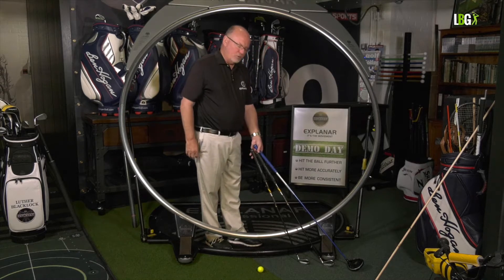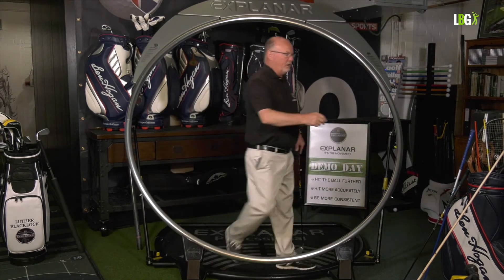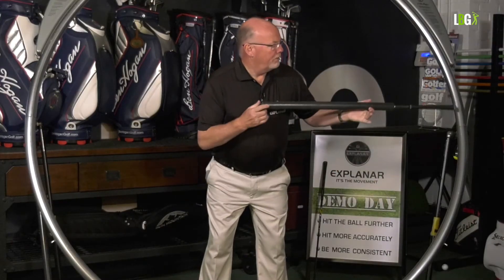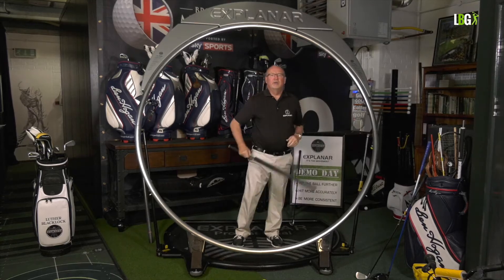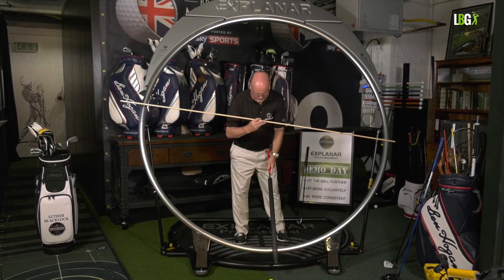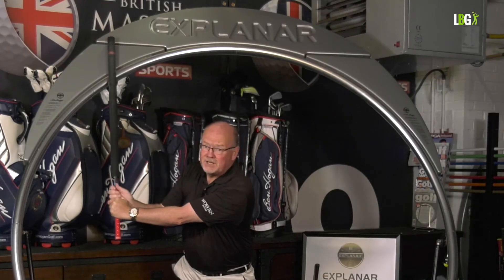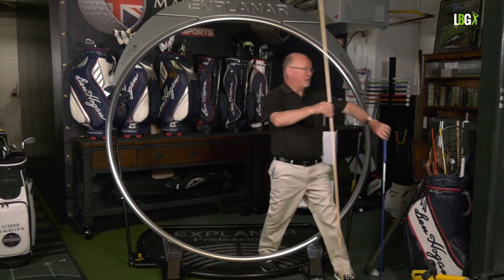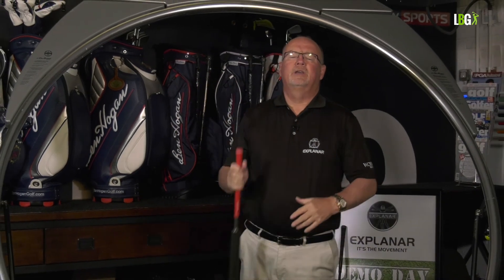Explanar - How Do We Know The Angle of Explanar?